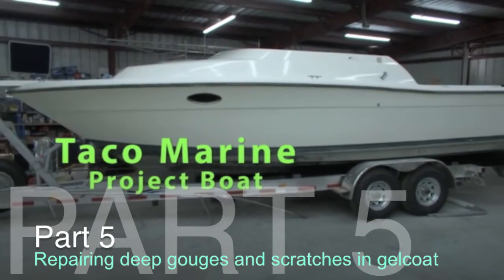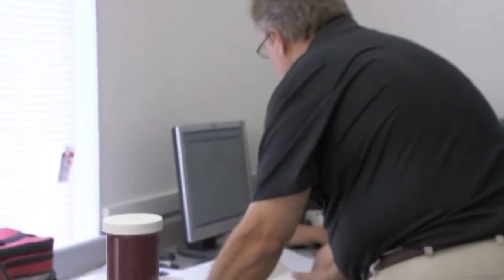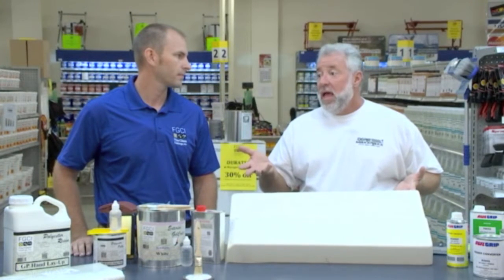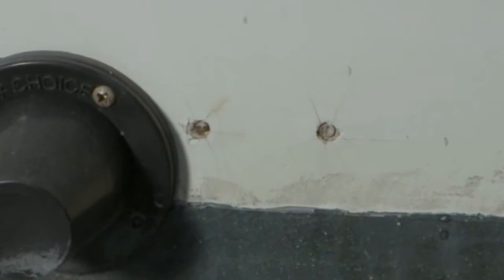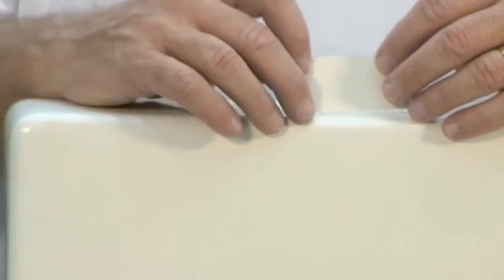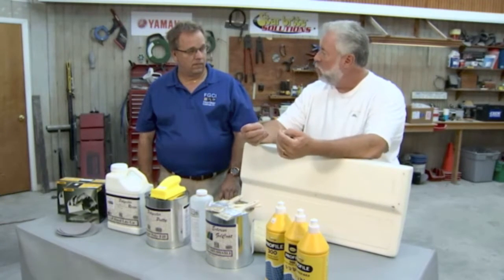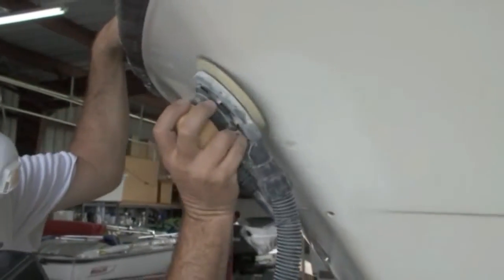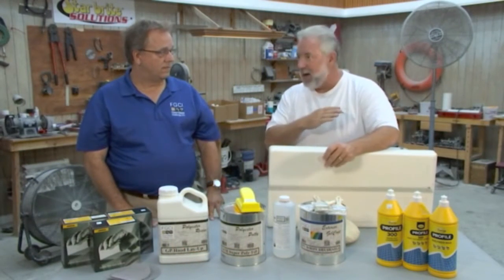Taco Marine Project Boat on Ship Shape TV: Part 5 – Repairing Gelcoat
Part 5 - This video shows you how to repair deep gouges, holes and scratches in gelcoat. We also demonstrate a new type of gelcoat that is easy to apply with just a brush and show you how to get a perfect color match with your gelcoat regardless of how old the boat is.